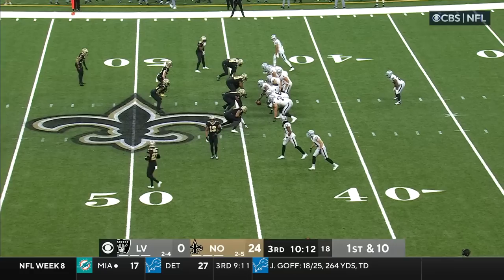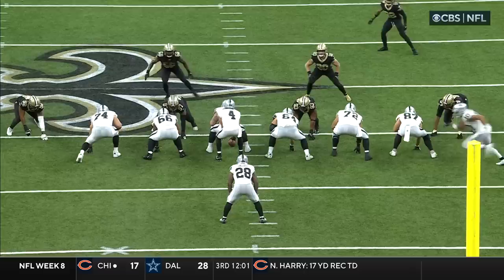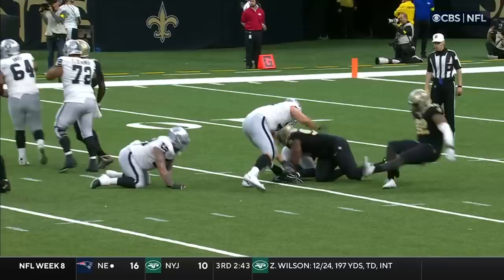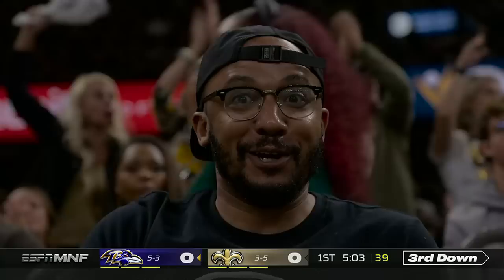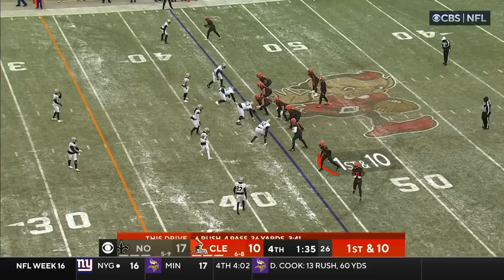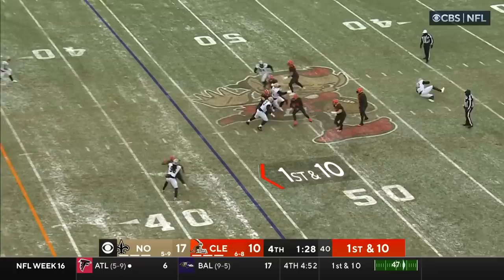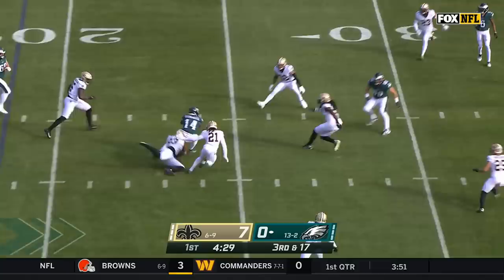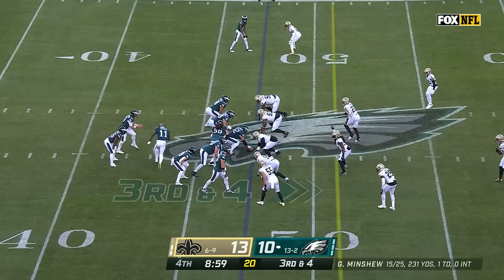David Onyemata's Top Plays 2022 NFL Season | New Orleans Saints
New Orleans Saints defensive tackle David Onyemata's top play highlights from the 2022 NFL season.